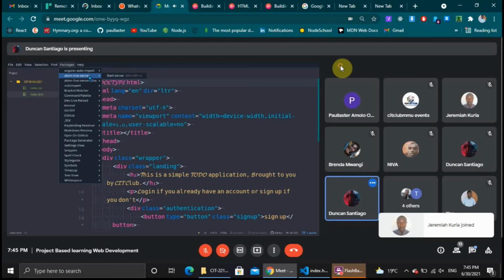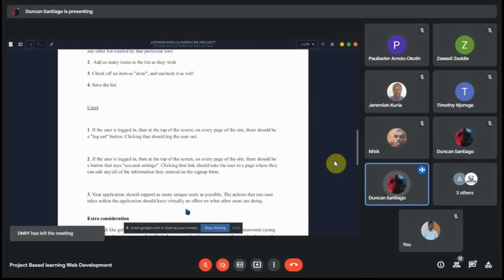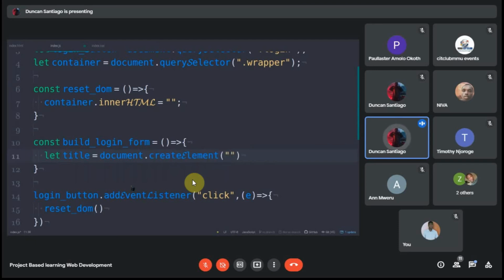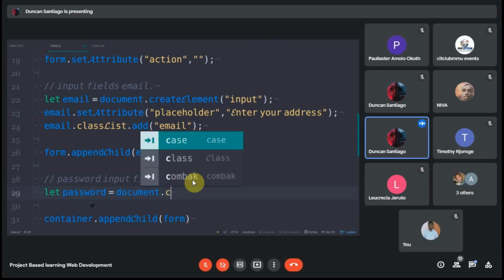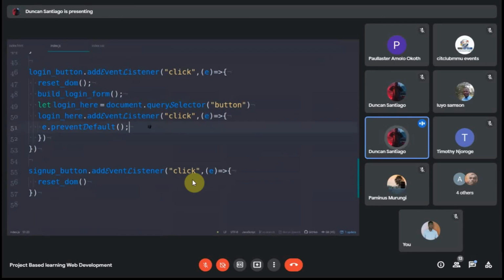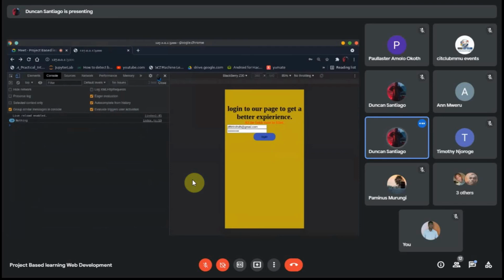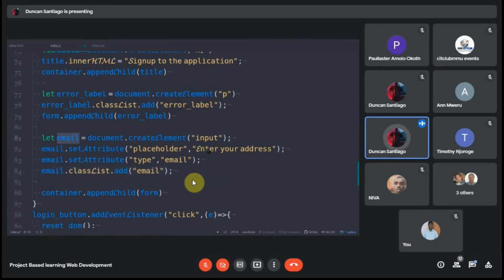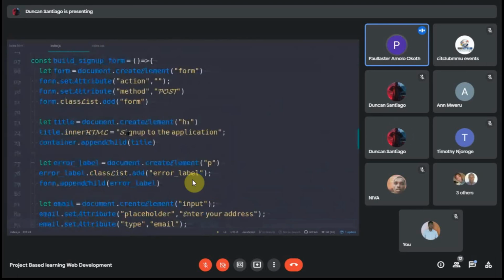Vanilla JavaScript TO-DOT-LIST APP Part-1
In this Video, We are building an SPA for a TO-DO-LIST Application  in Vanilla JavaScript